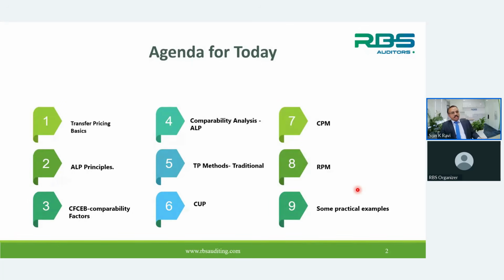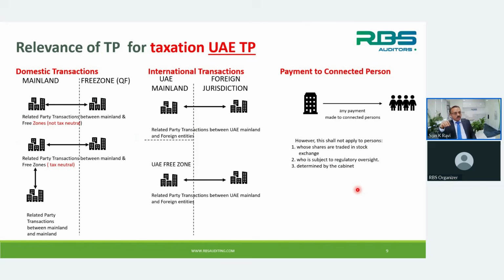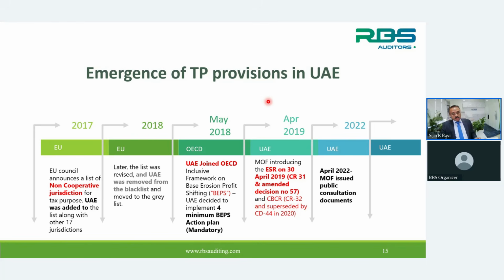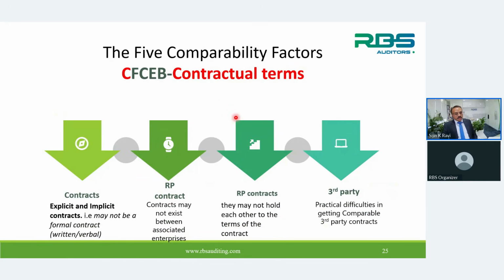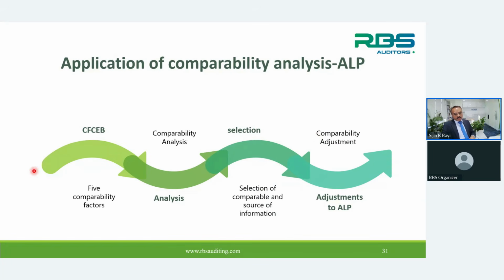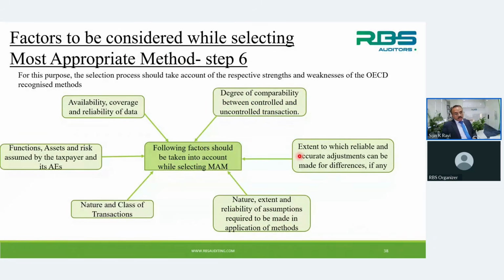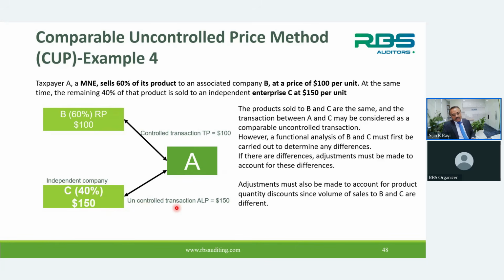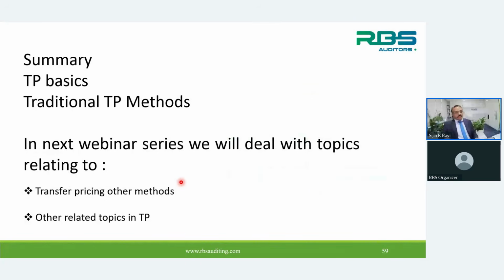UAE Corporate Tax Transfer Pricing 2025 | Part 1 Guide | TP Methods| Dubai, Abu Dhabi, UAE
TIMESTAMPS:
0:00:04 - Introduction
0:02:25 - TP Basics
0:06:04 - Origin of TP
0:10:01 - Taxation Relevance
0:14:47 - OECD Guidelines
0:17:57 - Historical Background
0:26:00 - Arms Length Principle
0:30:15 - Comparability Factors
0:38:26 - Comparability Analysis
0:45:00 - Traditional Methods
1:00:00 - Practical Examples